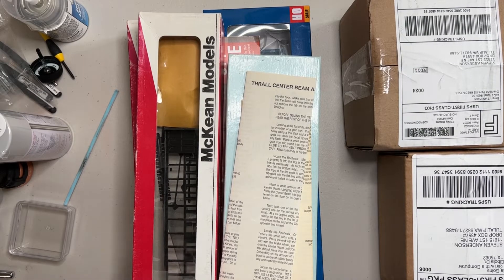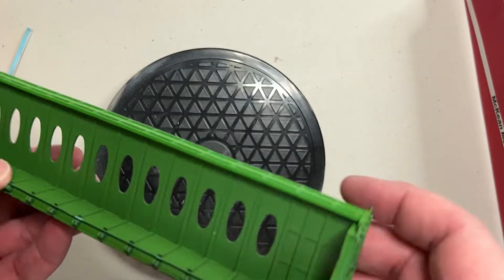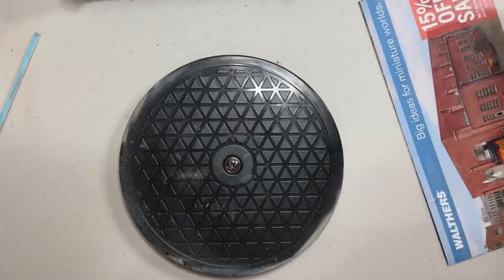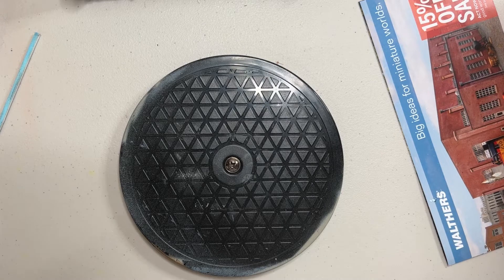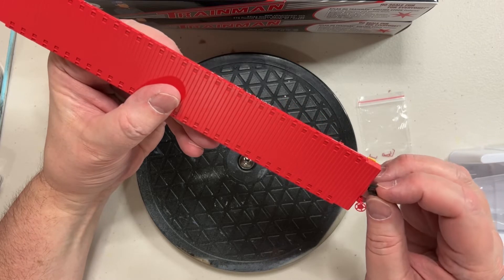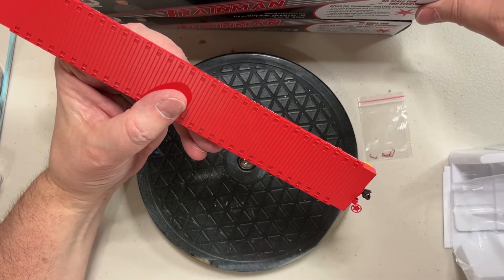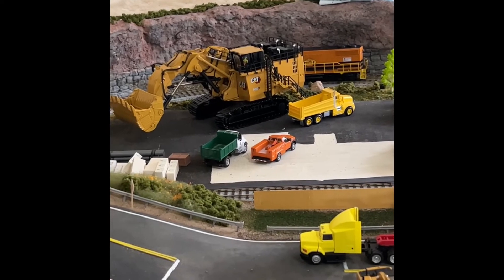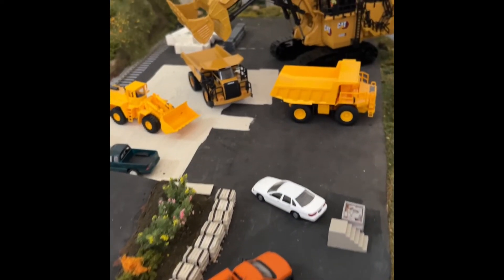What’s up? Oh big mail call.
This is what I’m working and a mail call. Just want to show off how big big is.